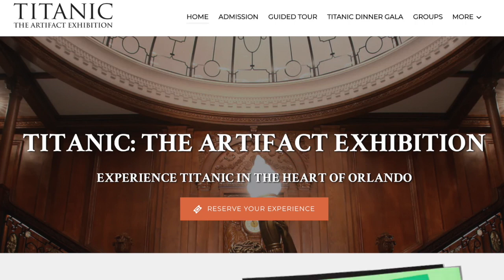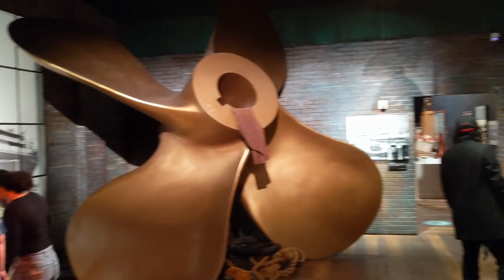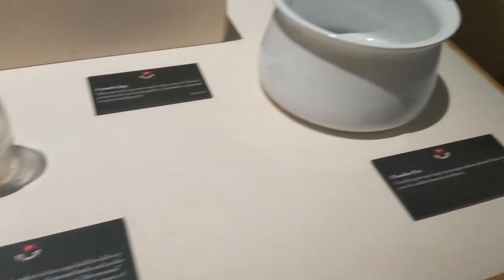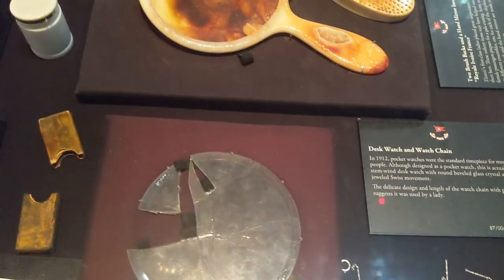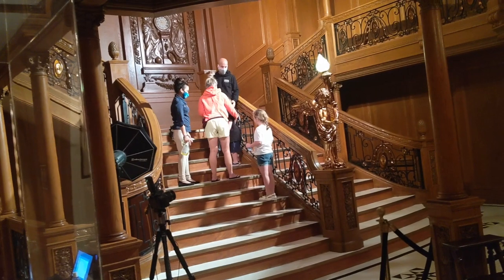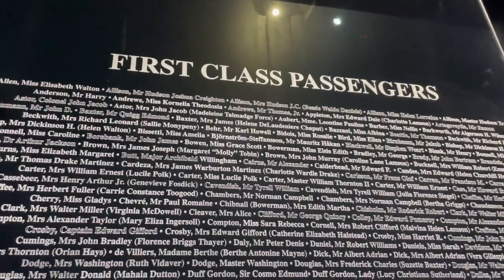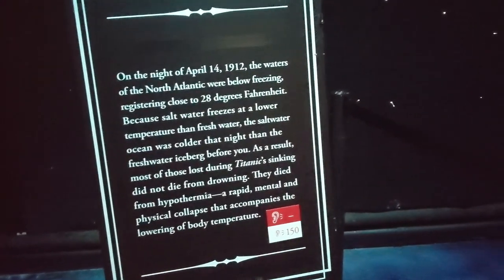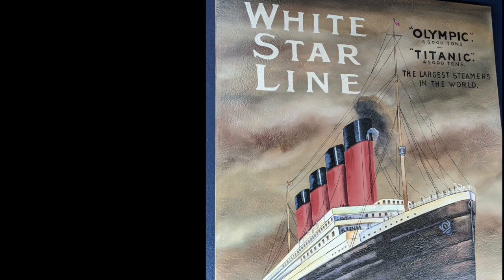Titanic: The Artifact Exhibition - Orlando, Florida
This spring, we visited Titanic: The Artifact Exhibition, a museum in Orlando dedicated to telling the story of the Titanic's first and only voyage - of those who survived and those who perished. This museum takes you back to the spring of 1912 and puts you in the place of one of the passengers. See almost 200 actual artifacts from the Titanic wreckage and entire rooms recreated from the ship inside this museum. We have always been fascinated by the tragedy of the sinking of the Titanic. In this video, we will share with you our experience at this immersive museum.

Planning a trip to the Orlando area's most famous attraction?

We have more travel content coming out all summer long. We hope you will join us on the ride!